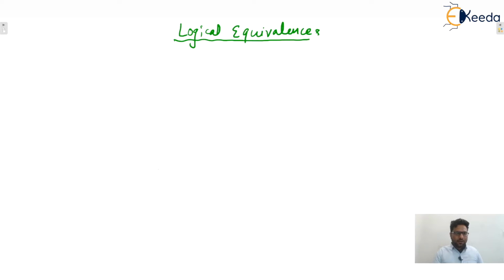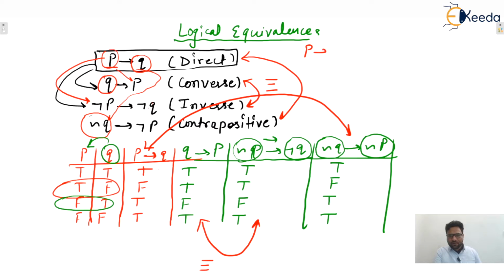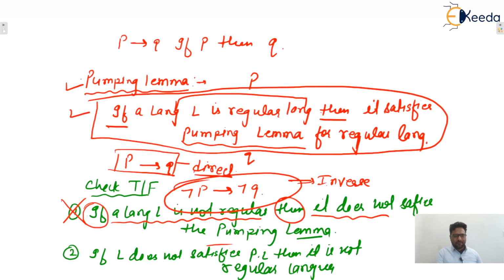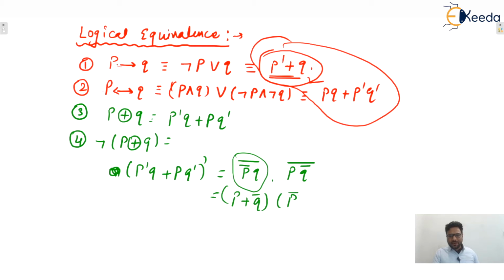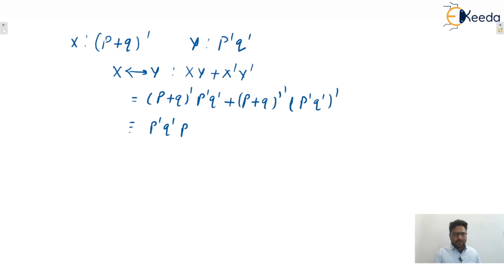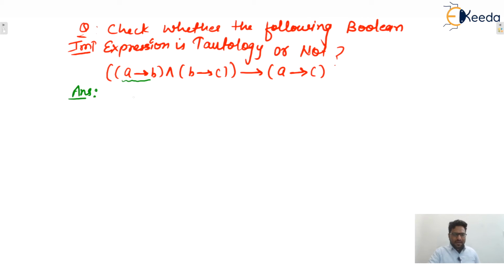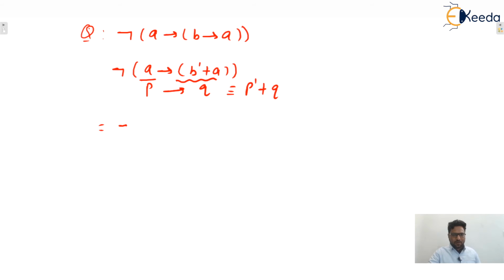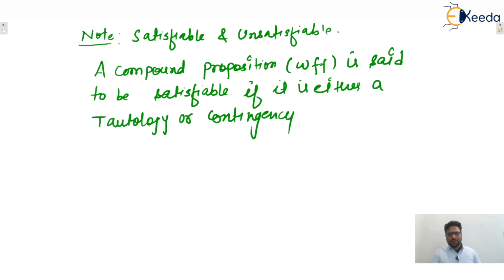Discrete Maths | Logical Equivalences 2 | GATE | COMPUTER SCIENCE ENGINEERING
Welcome to our comprehensive guide on **Logical Equivalences 2** in Discrete Mathematics, tailored specifically for **GATE Computer Science Engineering** aspirants.

In this video, we delve deep into the concept of Logical Equivalences, a fundamental topic in Discrete Mathematics. We start from the basics and gradually build up to more complex concepts, ensuring a thorough understanding of the subject matter.

Key highlights of the video:
- Detailed explanation of Logical Equivalences
- Step-by-step approach to solving problems
- Tips and tricks for quick problem-solving

This video is part of our GATE CSE series, designed to provide a solid foundation for GATE aspirants. Our aim is to simplify complex concepts and make learning an enjoyable process.

Whether you're a beginner or someone looking to brush up their fundamentals, this video is perfect for you. So, grab your notebook and let's get started on this exciting journey of learning!

Leave your questions in the comments section below and we'll be happy to help.

Happy Learning!